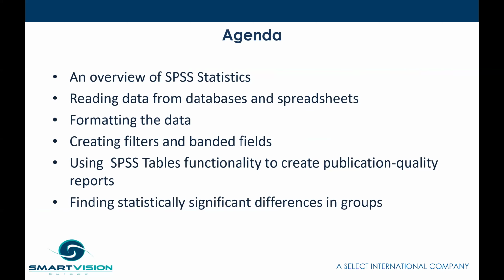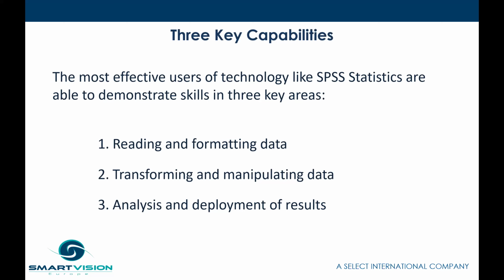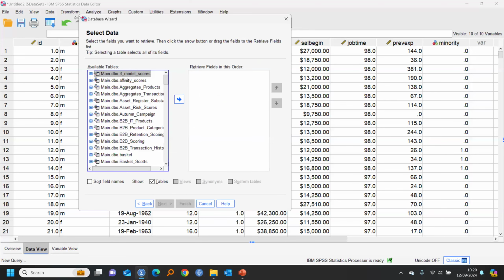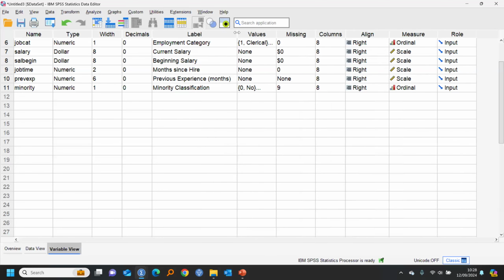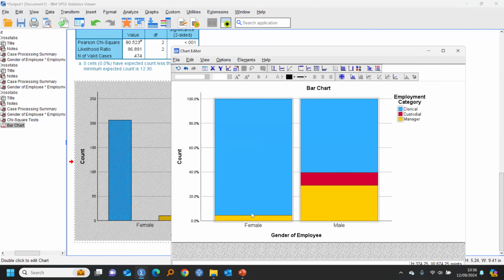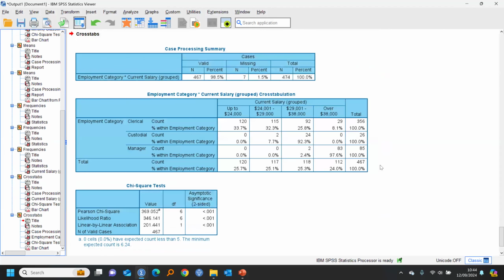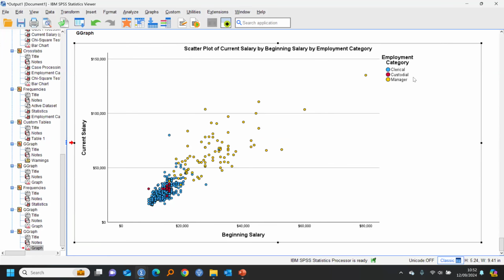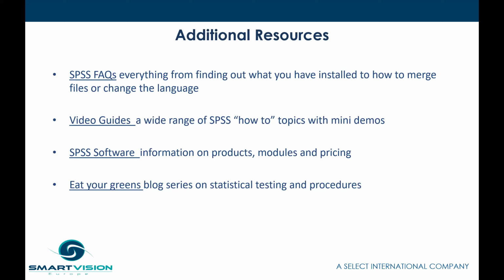Getting started with SPSS